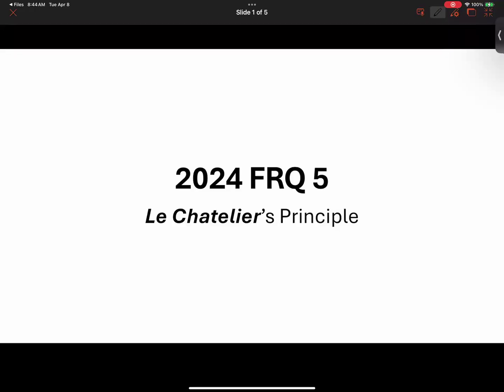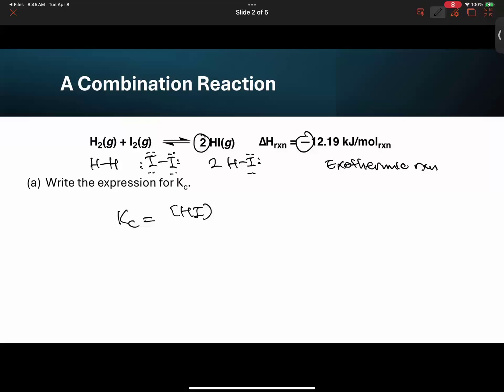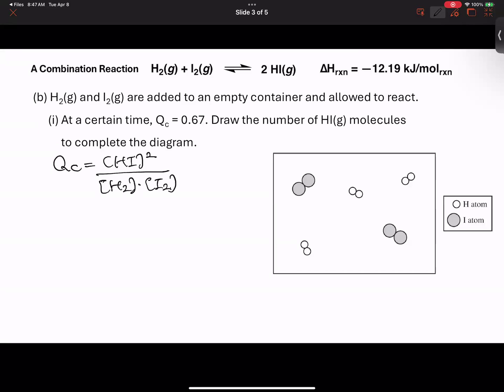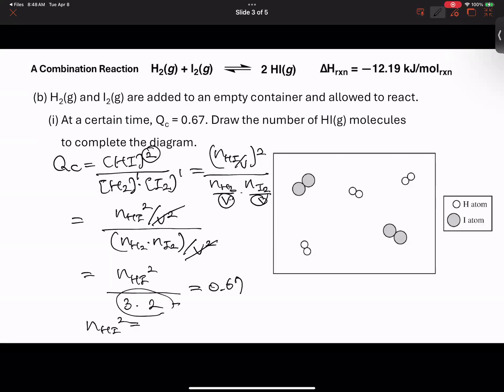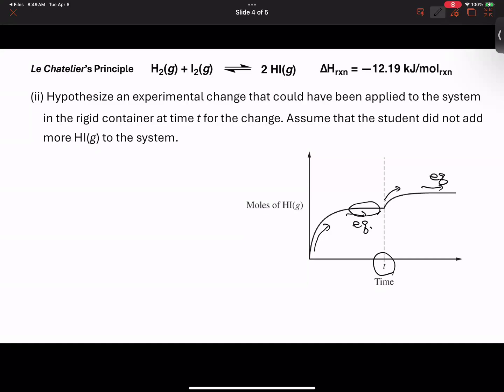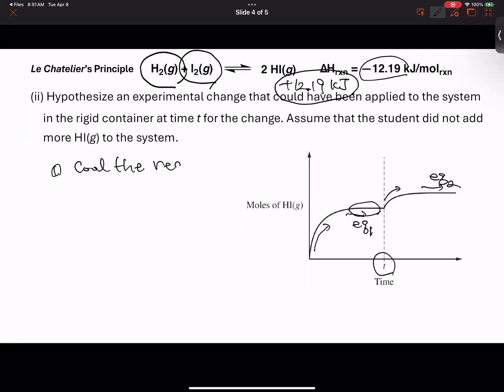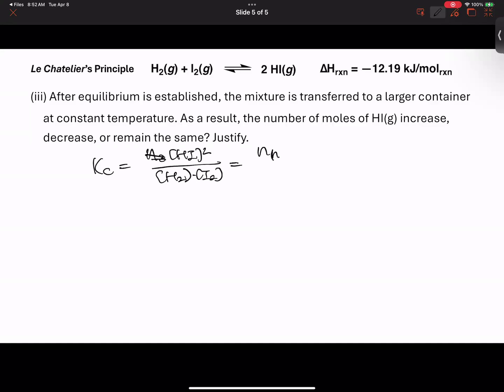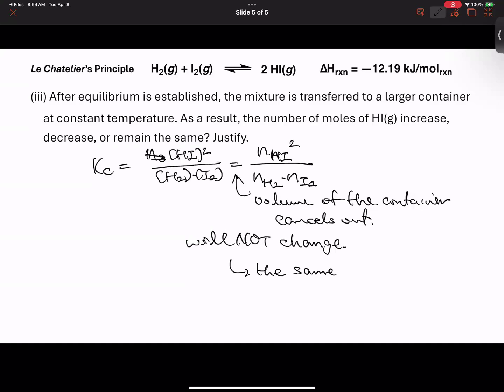📘 AP Chemistry 2024 FRQ 5 – Reaction Quotient, Equilibrium, and Le Chatelier’s Principle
In this video, we walk through FRQ 5 from the 2024 AP Chemistry Exam, focusing on a gas-phase equilibrium involving the reaction:
H2(g) + I2(g) in equilibrium with 2HI(g)
🧪 What You’ll Learn in This Video:

The definition and application of the reaction quotient (Q) and how it compares to the equilibrium constant (K)

How to perform a quantitative analysis using a reaction diagram to evaluate relative concentrations of reactants and products

The behavior of a system at equilibrium and how it shifts when moving from Equilibrium 1 to Equilibrium 2

Application of Le Chatelier’s Principle in response to stress on an exothermic reaction, especially when the change in moles of gas (Δn) is zero

🔬 Real-World Relevance:

Le Chatelier’s Principle is foundational not only for exams, but also in chemical research and industrial processes where understanding equilibrium shifts is essential for optimizing yields and controlling reactions.

🎯 This video helps you strengthen your understanding of:

Dynamic equilibrium

Reaction quotients and equilibrium constants

Shifts in equilibrium due to changes in temperature and concentration

Let’s build a solid conceptual grasp of equilibrium behavior and master the principles behind real chemical systems!